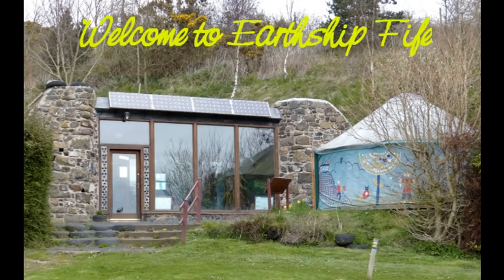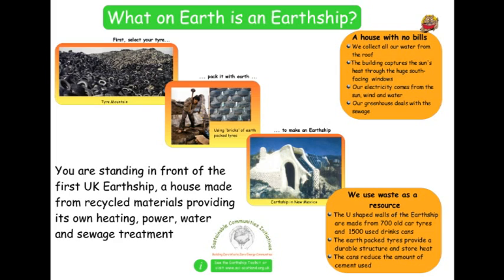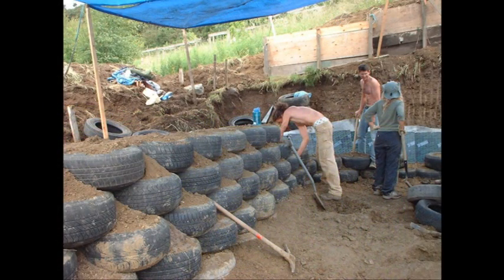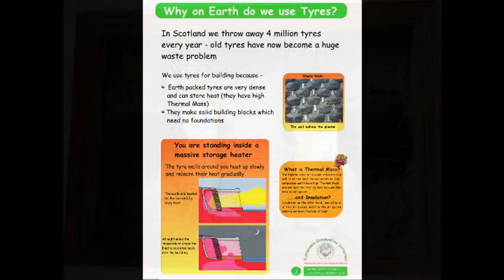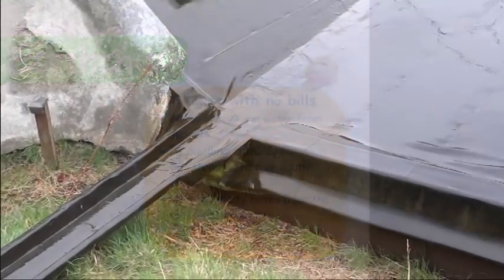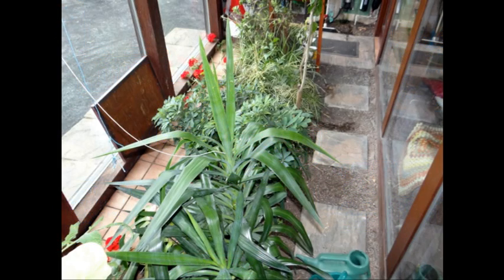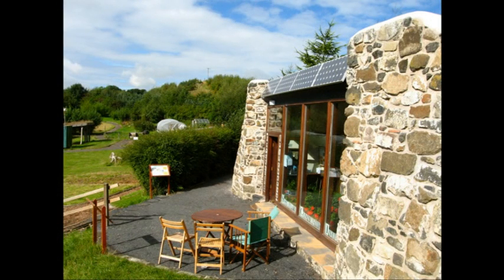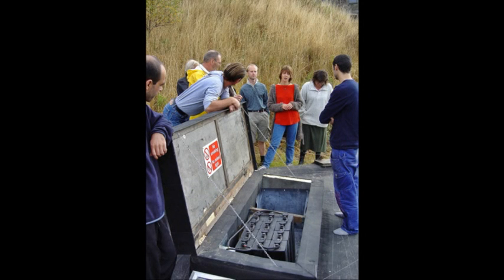Earthship Fife tour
PLEASE NOTE: EARTHSHIP FIFE NO LONGER EXISTS. It was deconstructed (and over 90% re-used and recycled) in 2021. Please see our website for further information.

Earthship Fife was Scotland’s first Earthship, and first to be built in the UK. Completed in 2004, construction started in 2002 with an 8-day training programme with Michael Reynolds. What followed was 2 years of fun, learning and hard work with 225 volunteers.

The Earthship Fife was a demonstration building, where Earthship technology and approaches were tested for 18 years in the Scottish climate. The Earthship showed us that living sustainably is much more a matter of mind-set and modifying our habits and less dependant on use of (new) technology.